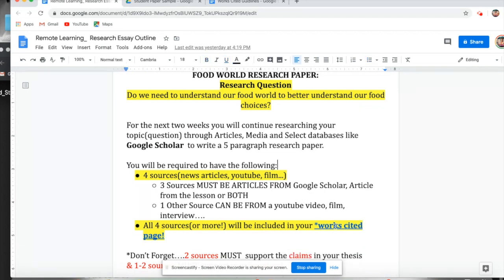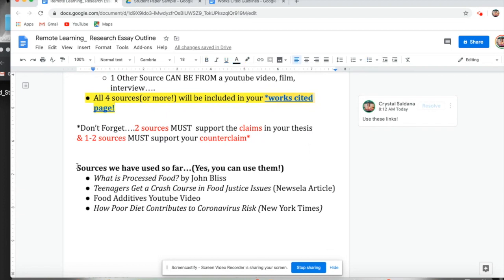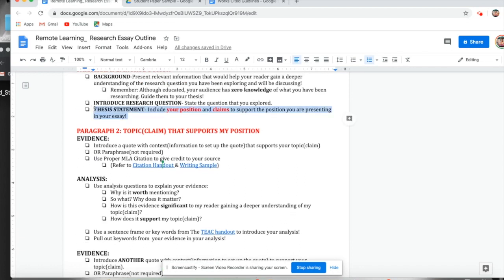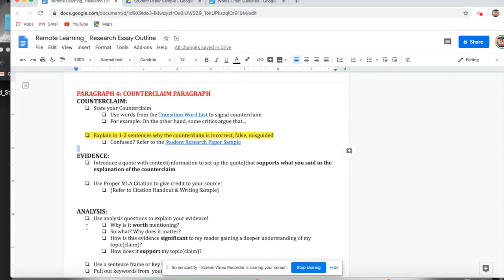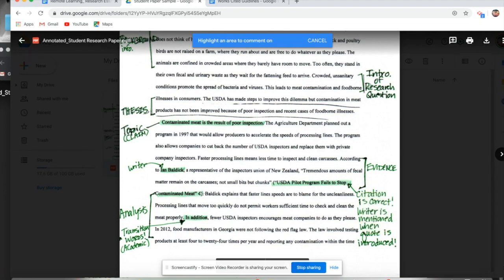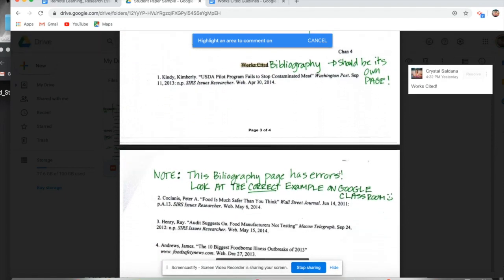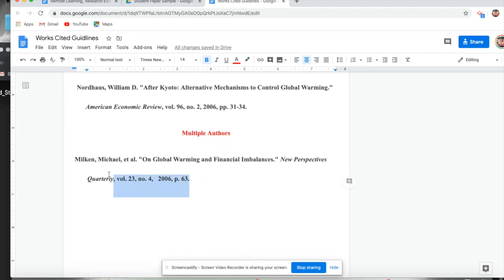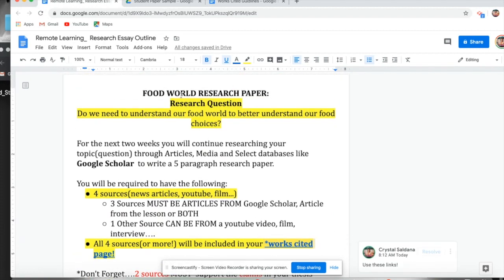Research Essay Tutorial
This video is about HOW to use your 3 Research Essay Resources for your writing Essay. Remember: Only ask questions AFTER you have watched this tutorial!